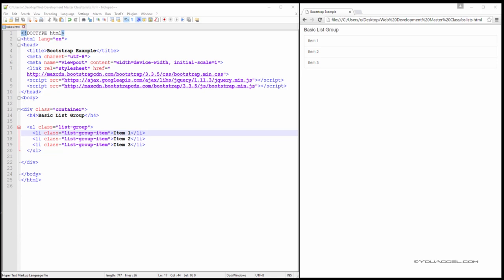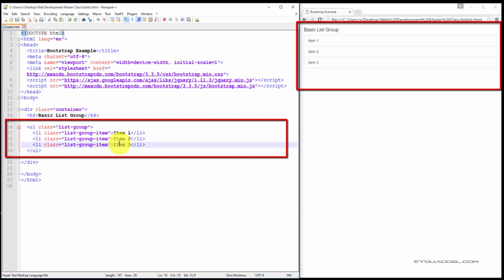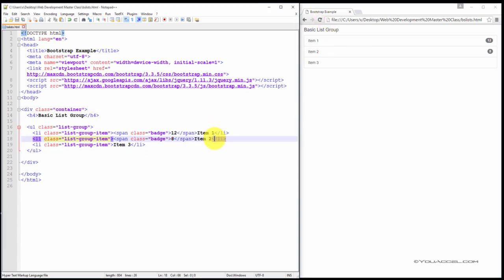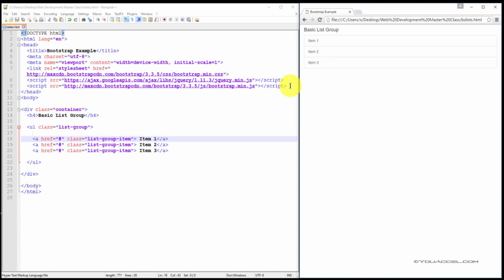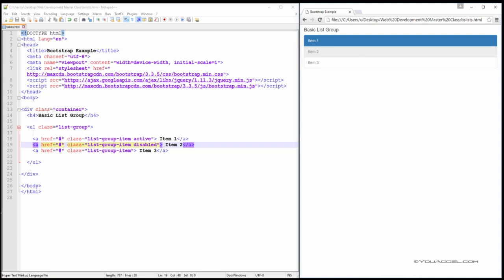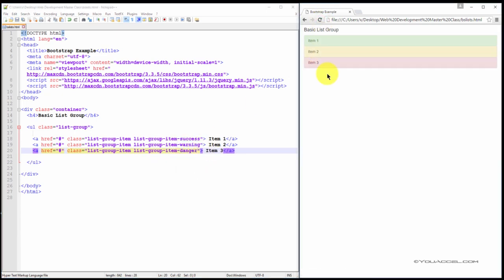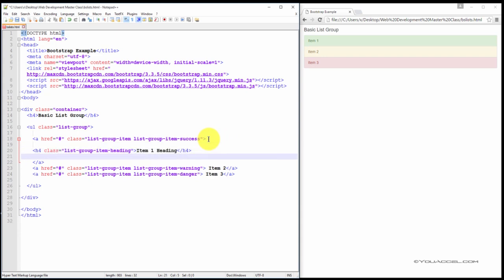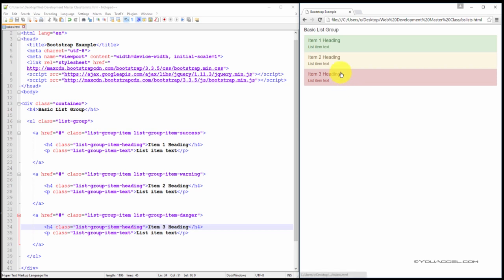020 Bootstrap List Groups